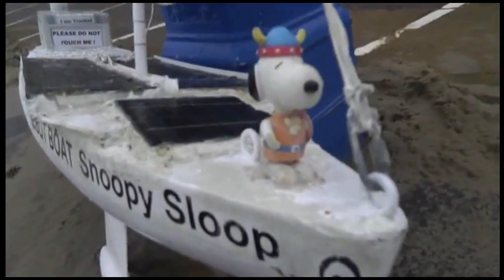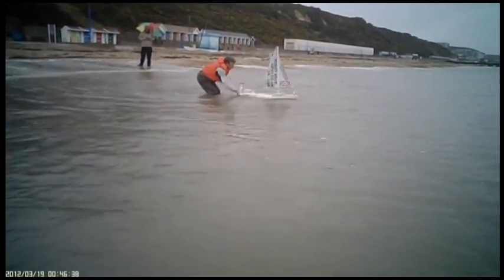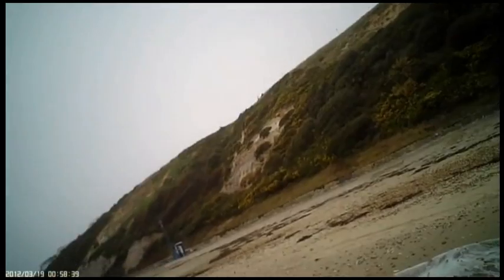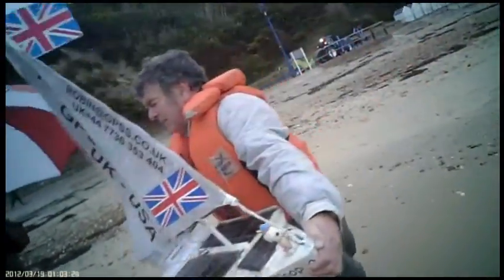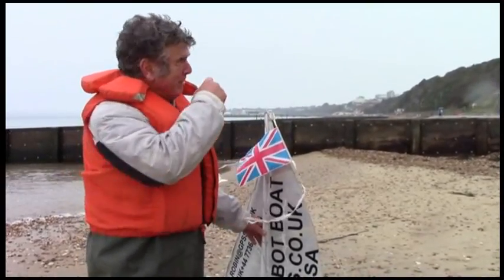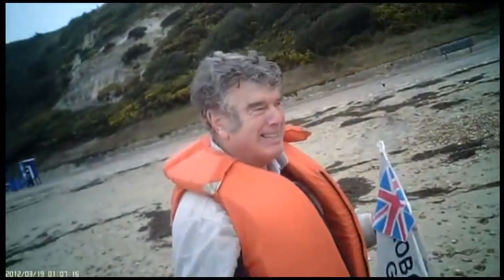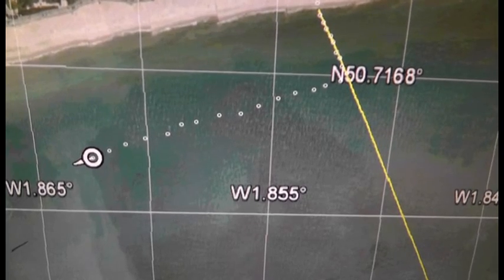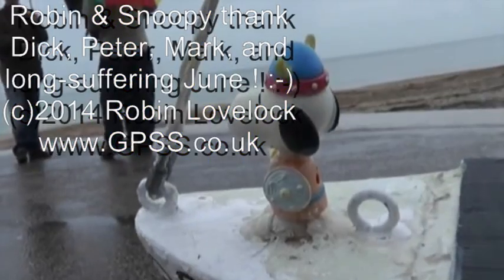Snoopy's Aborted Atlantic Attempt on 23rd November 2014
Snoopy's Atlantic Attempt on Sunday 23rd November was cut short by a software bug, which meant he sailed parallel to the beach, instead of out to sea. This 5 minute video shows it all, including use of umbrellas in the rain ! At the end you see GPS Simulator testing of the autopilot software, after fixing the bug - that should have been done before the attempt ! Snoopy expects to try again, a week later ! This was the first attempt from near Boscombe Pier, and it is definitely a more suitable place than Barton-on-Sea. Better luck next time Snoopy ! :-)